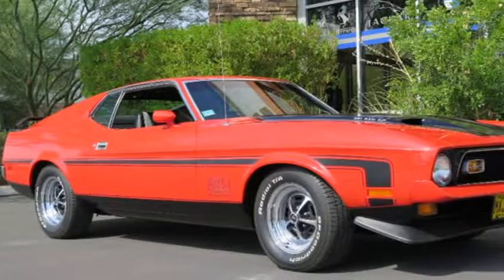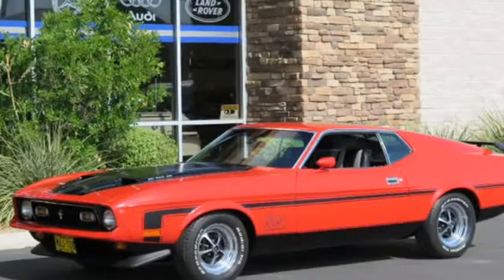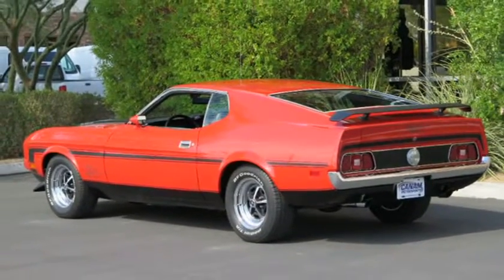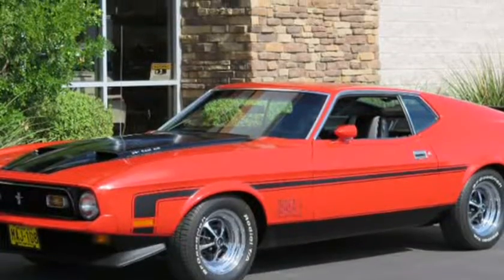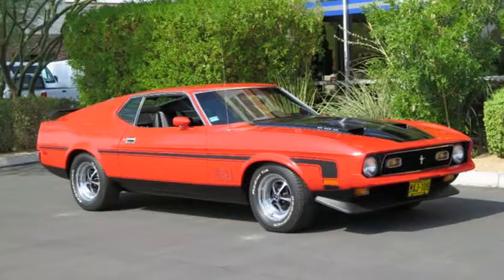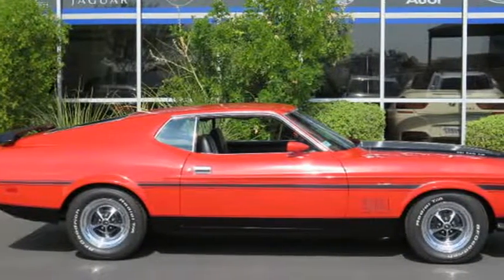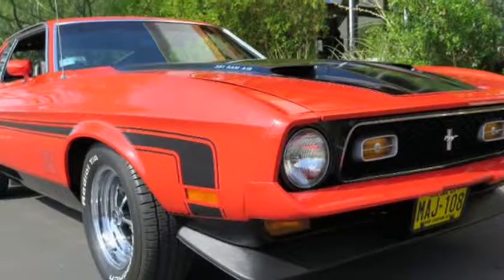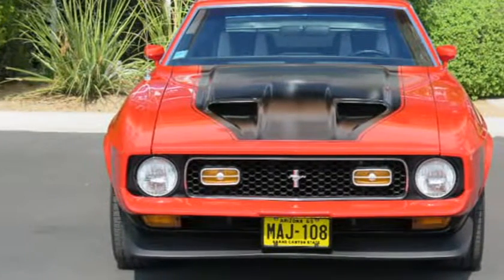**A/C**AUTOMATIC**351CI 4 V M CODE** (Chandler, Arizona)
CanAm Motorsports
6948 W Chandler Blvd
Chandler